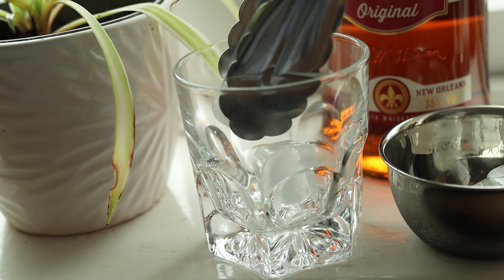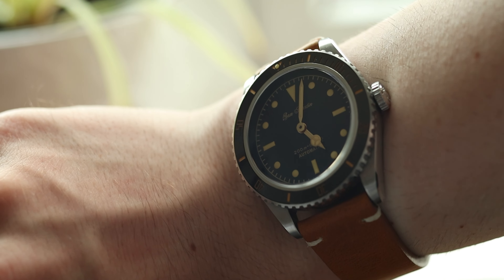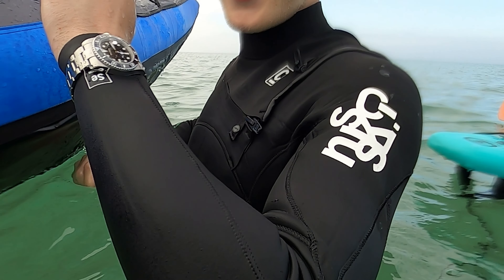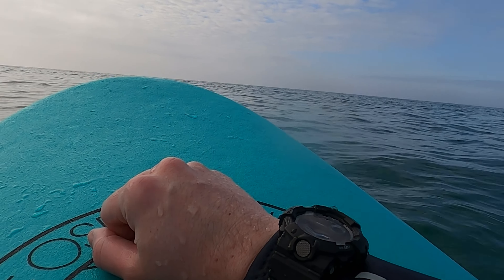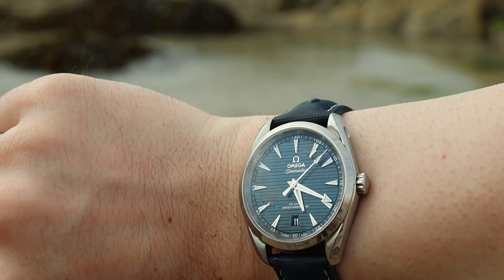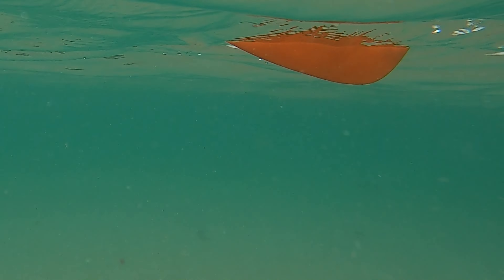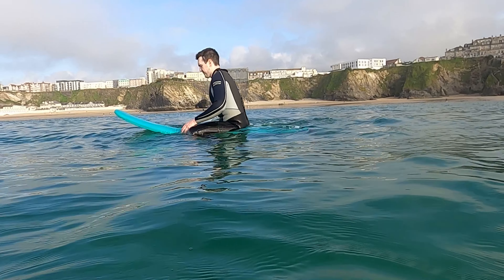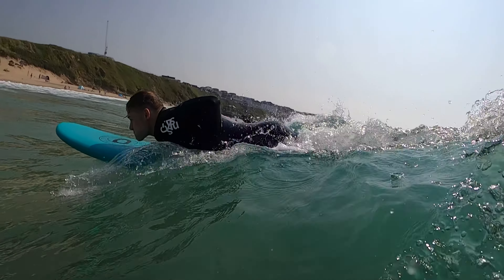Sun, Sand and Watches: Holiday Performance Review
In Todays video im doing a performance review of my watches i took on holiday with me to the beach.

They encountered sun, sand, seawater and more!

00:00 Intro
00:19 Drink & Wrist Check
1:54 What did i take?
2:20 Wrist time/ Performance
5:08 Seamaster meets Sea
6:27 Gold Star Award goes To...
8:03 Summary
8:45 Fin